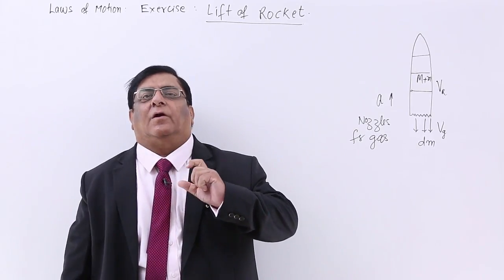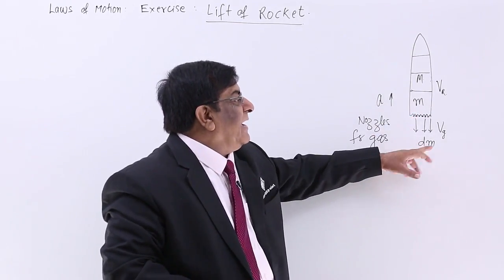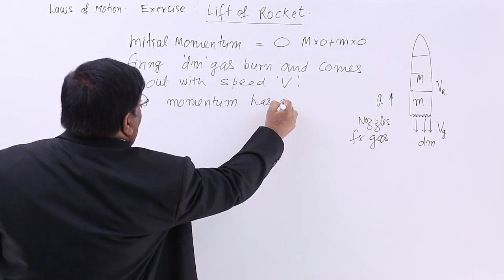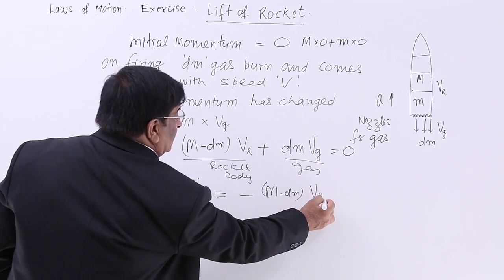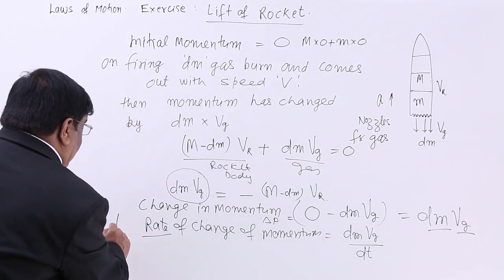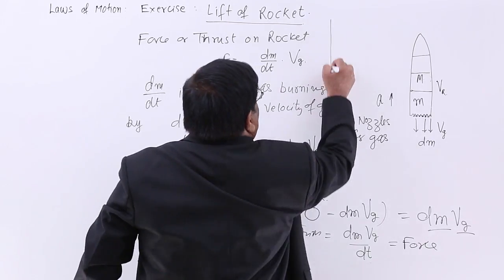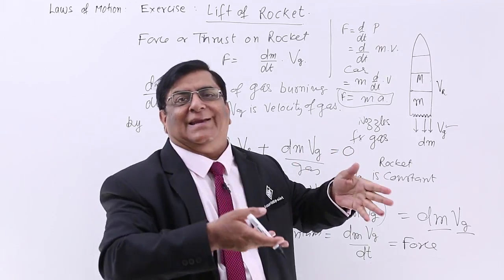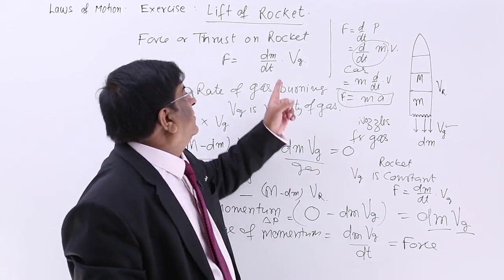Class 11th – Lift of Rocket | Laws of Motion | Tutorials Point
Laws of Motion - Lift of rocket